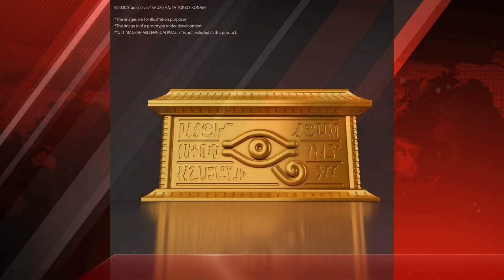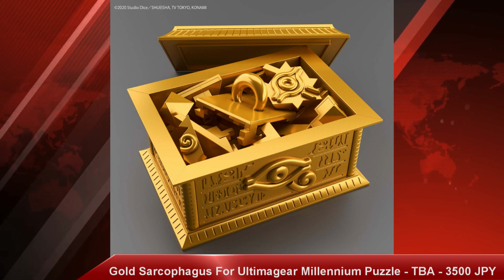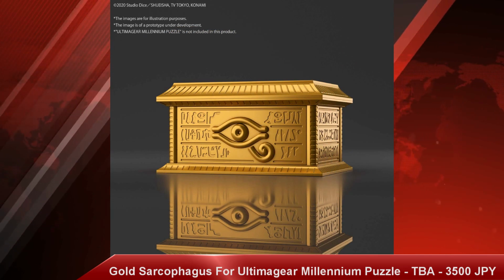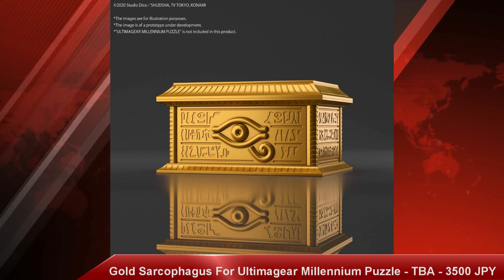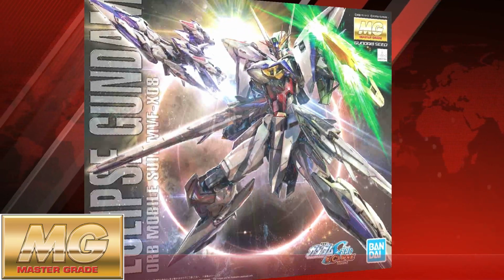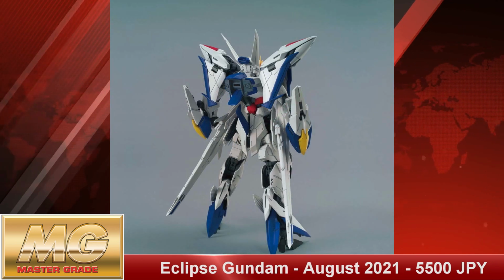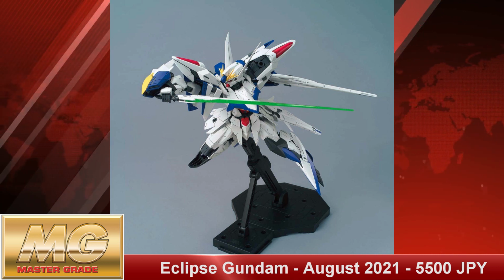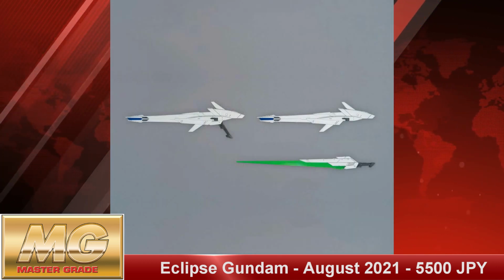A New MG Coming Out This Month, A New 1/48 Scale & Unlock Your Inner Pharaoh |Gunpla News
The latest and most actual Gunpla News Show on the internet

0:00 Intro
0:37 Gunpla & Plamo
5:43 Top 5
8:13 Outro